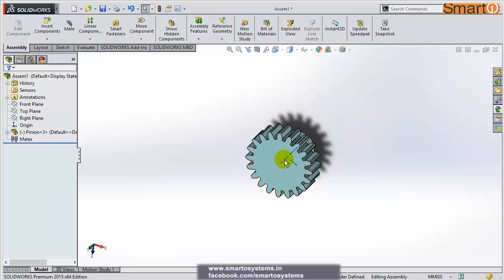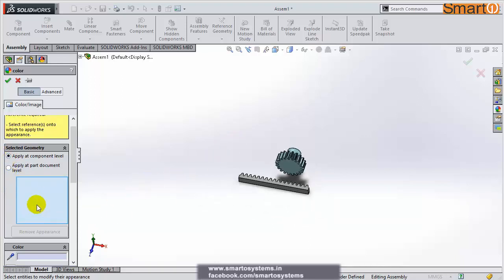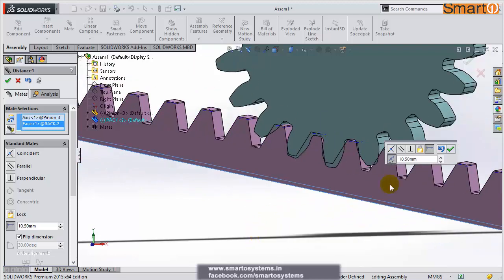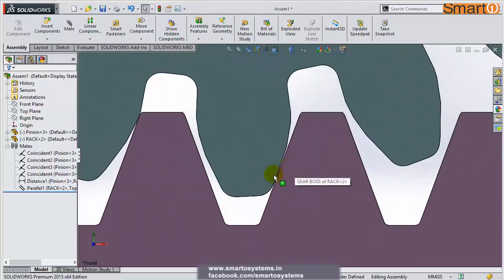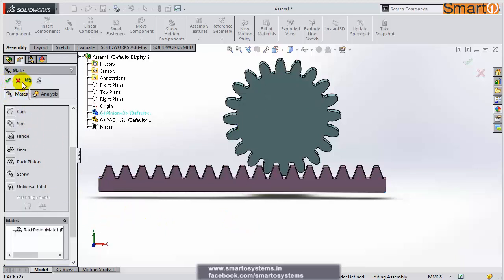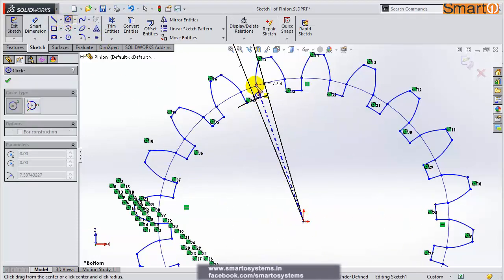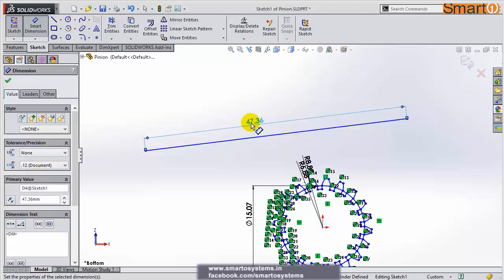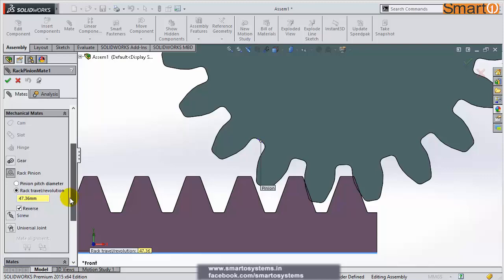2 7 Assembly Rack Pinion Mate